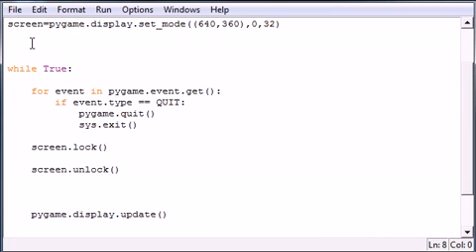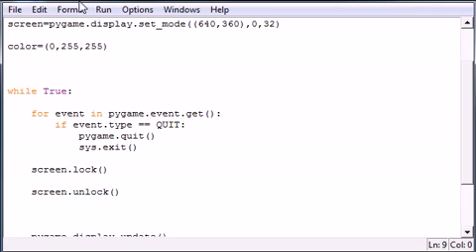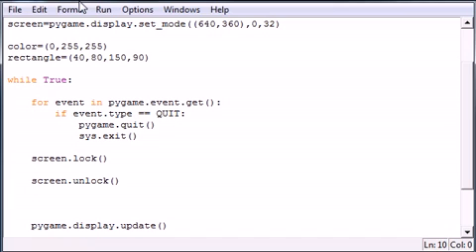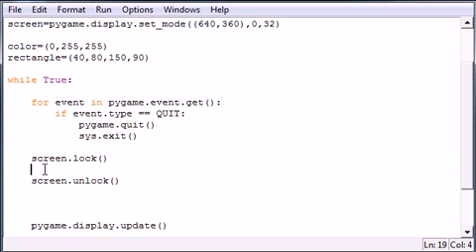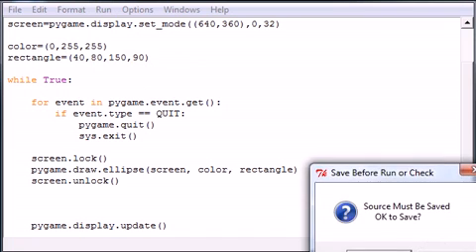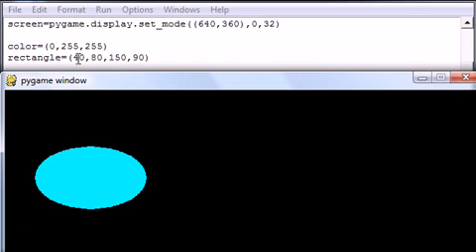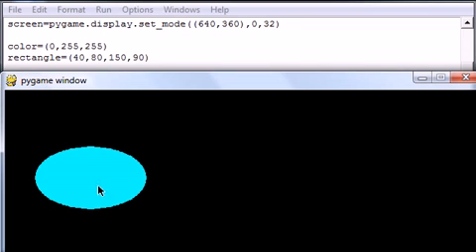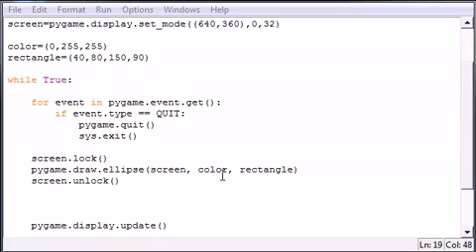Game Development Tutorial 9 Drawing Ellipse YouTube